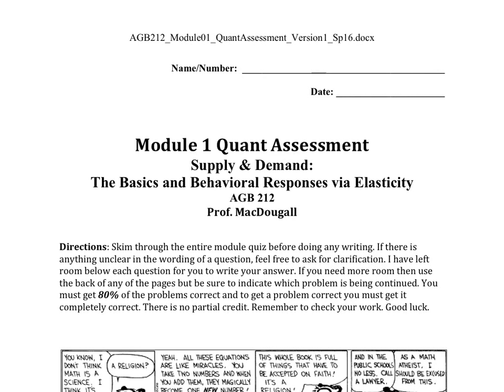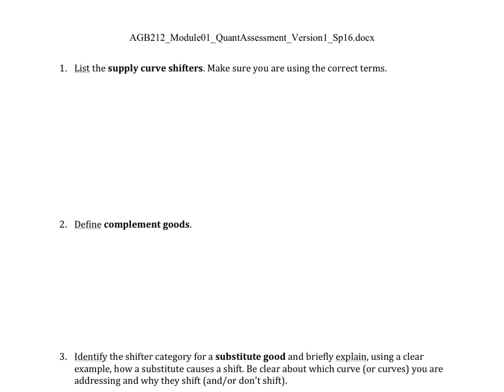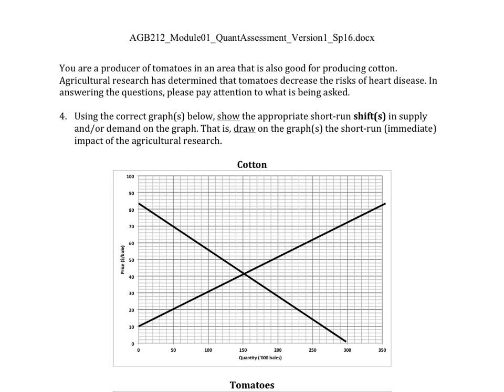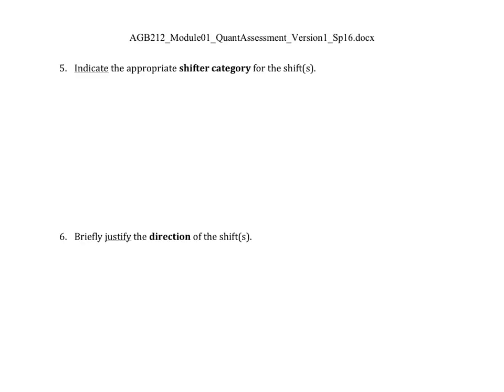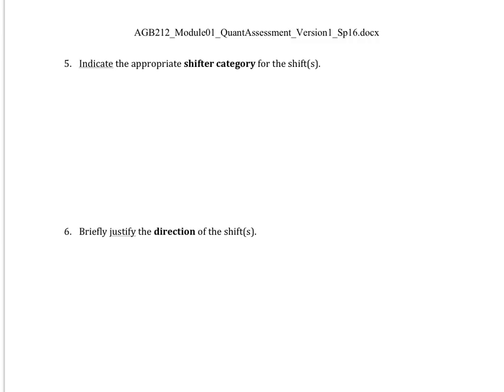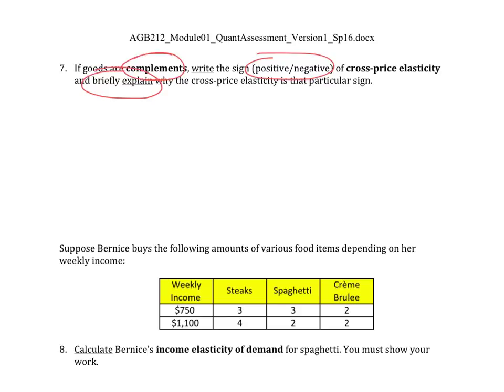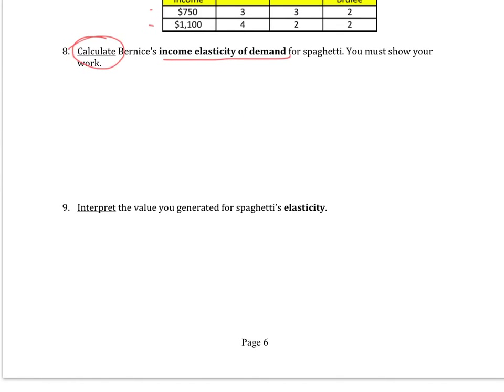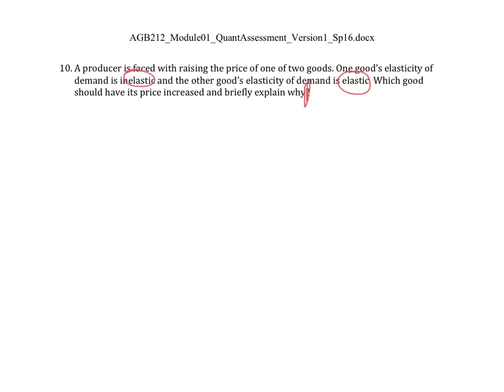AGB 212 Module 1 Quant Assessment Sp16